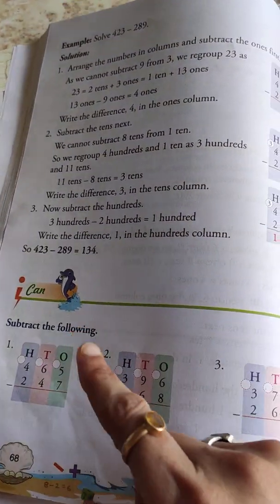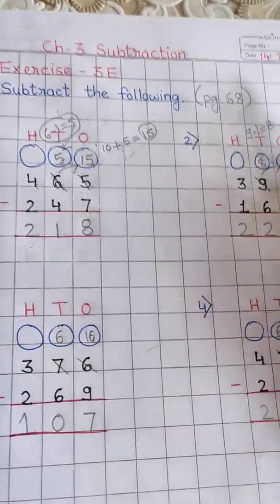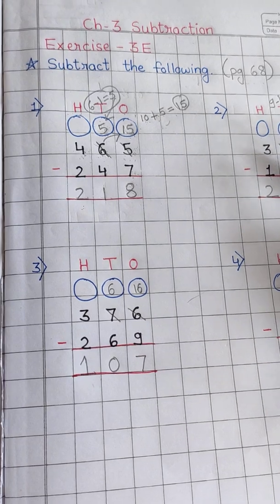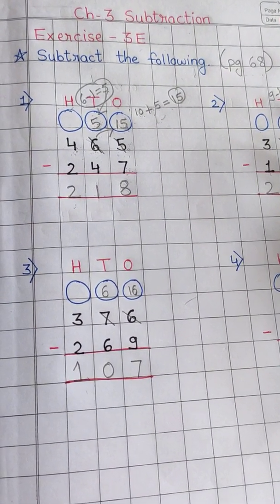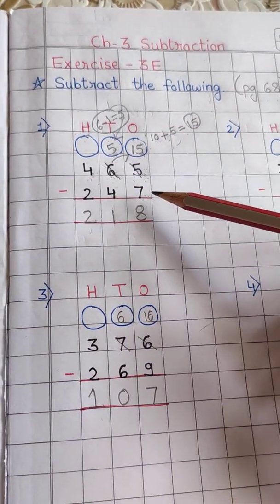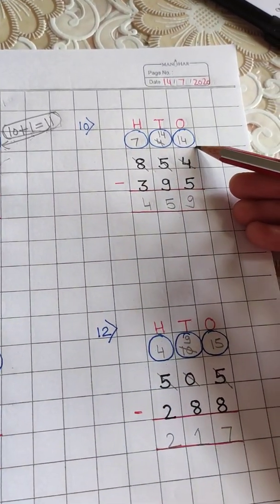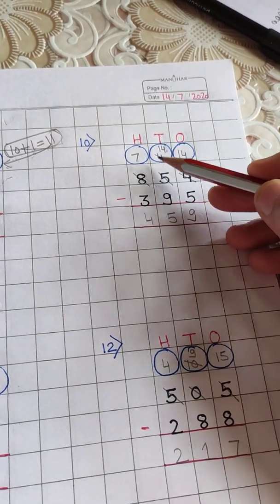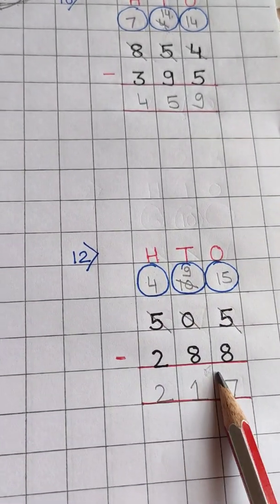Maths of class 3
Ch-3 Subtraction,Exercise-3E explanation